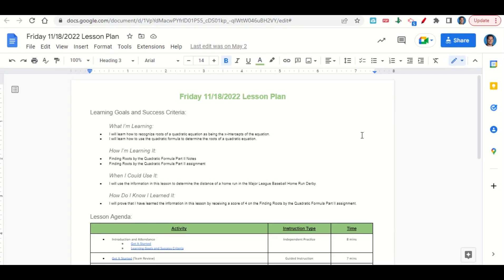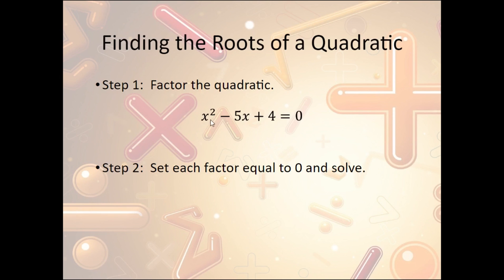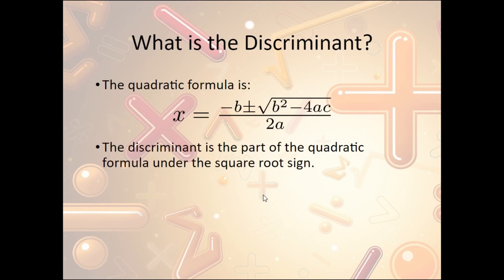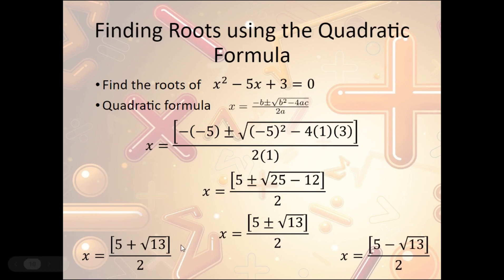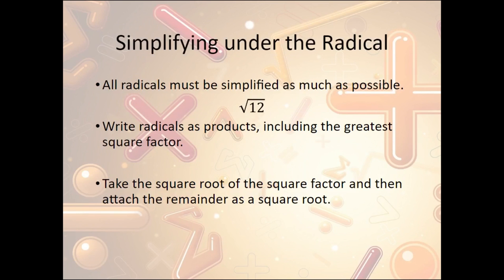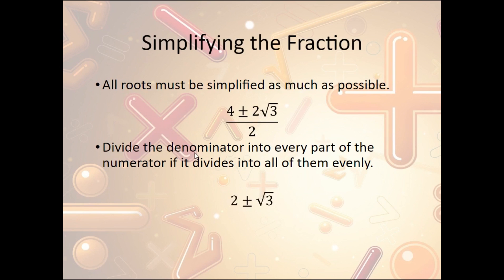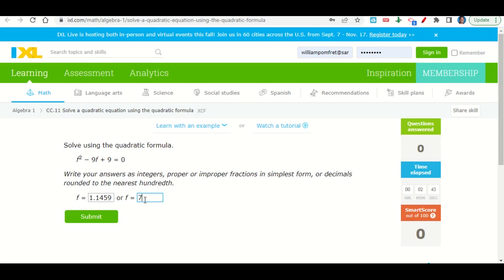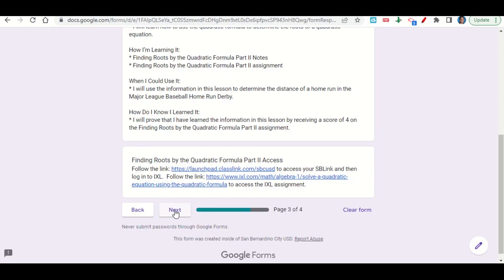11/18/2022 Finding Roots by the Quadratic Formula Part II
0:00 Agenda and Learning Goals
1:28 Finding Roots by the Quadratic Formula Part II Notes
12:32 Logging into SBLink to Access IXL
14:17 Finding Roots by the Quadratic Formula Part II

Instructions:
* Review the Finding Roots by the Quadratic Formula Part II Notes on Google Slides.
* Complete the Finding Roots by the Quadratic Formula Part II assignment on IXL.

What I’m Learning:
* I will learn how to recognize roots of a quadratic equation as being the x-intercepts of the equation.
* I will learn how to use the quadratic formula to determine the roots of a quadratic equation.

How I’m Learning It:
* Finding Roots by the Quadratic Formula Part II Notes
* Finding Roots by the Quadratic Formula Part II assignment

When I Could Use It:
* I will use the information in this lesson to determine the distance of a home run in the Major League Baseball Home Run Derby.

How Do I Know I Learned It:
* I will prove that I have learned the information in this lesson by receiving a score of 4 on the Finding Roots by the Quadratic Formula Part II assignment.